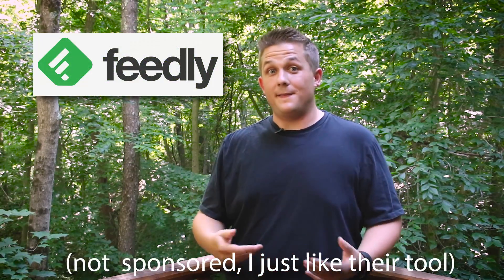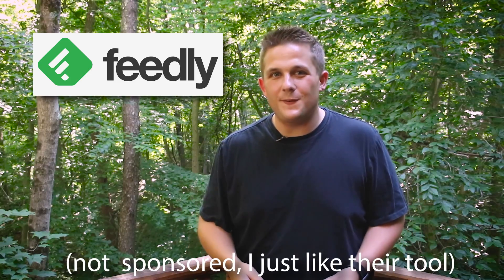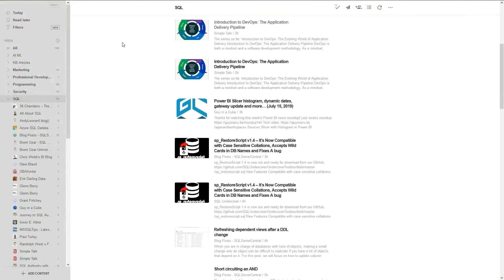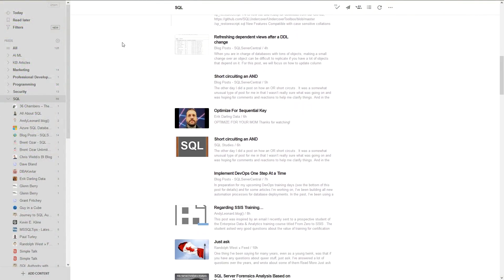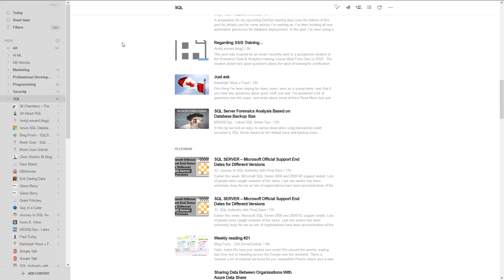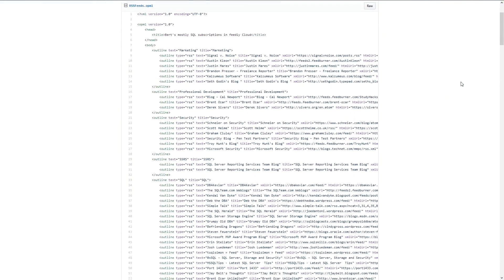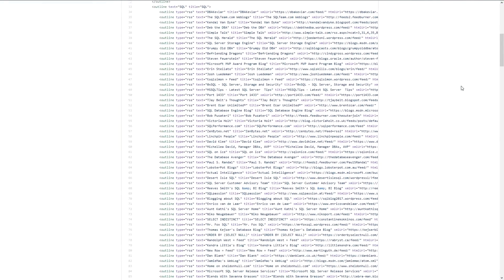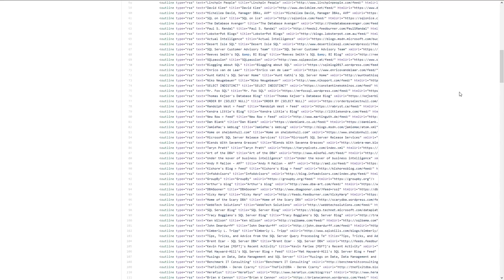How I Continuously Learn SQL Server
Staying current with the latest features and improvements made in SQL Server can be challenging.  In this episode I share how I stay informed on the latest trends in SQL Server.